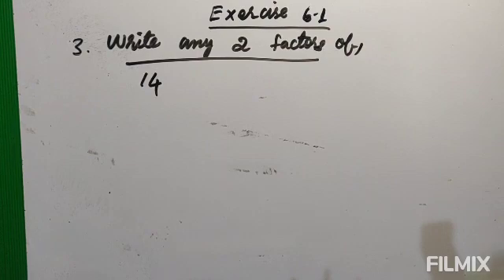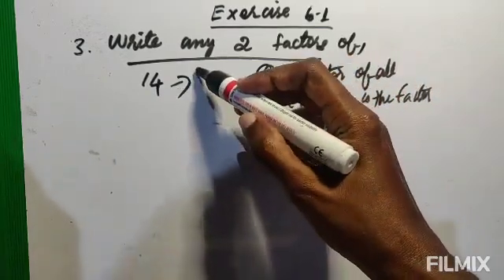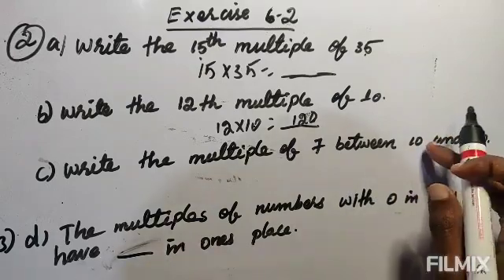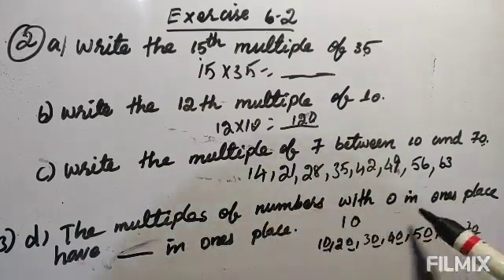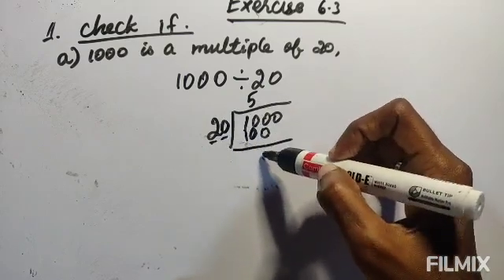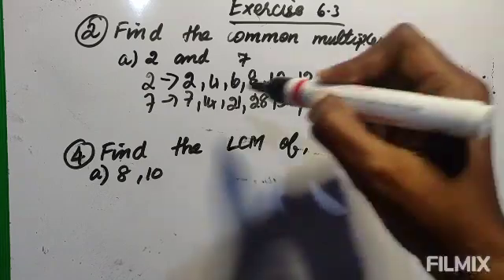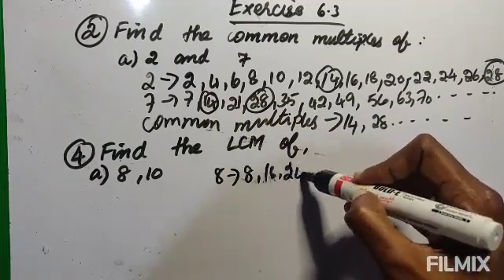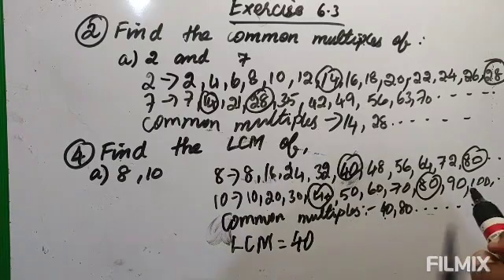IV - Multiples and factors - Review on exercises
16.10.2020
Multiples and factors
Review on exercises